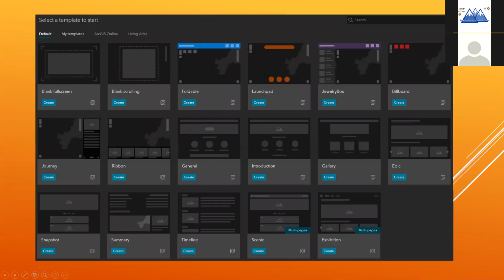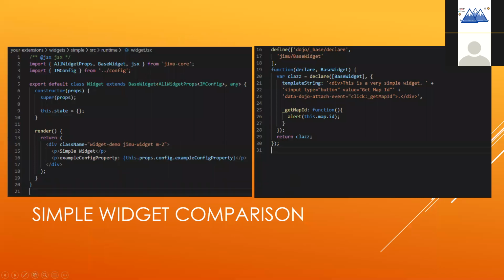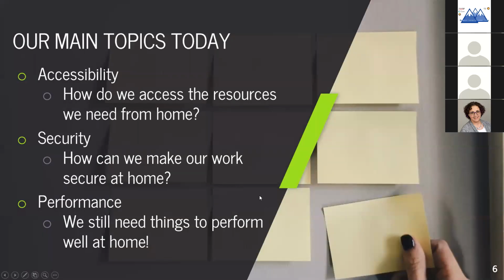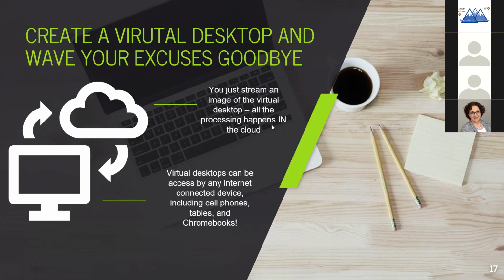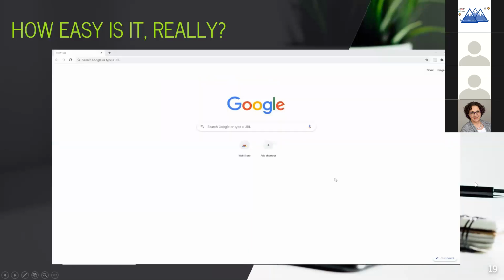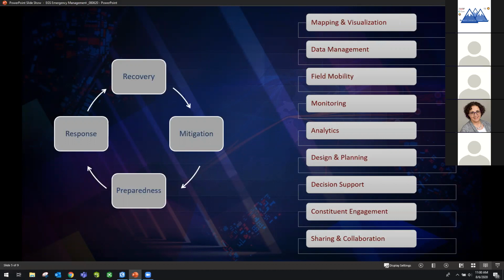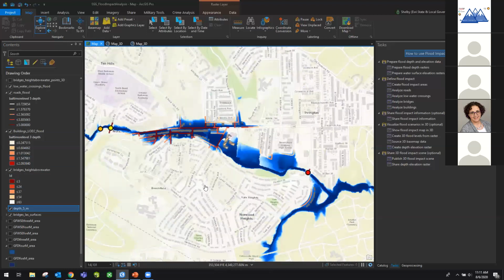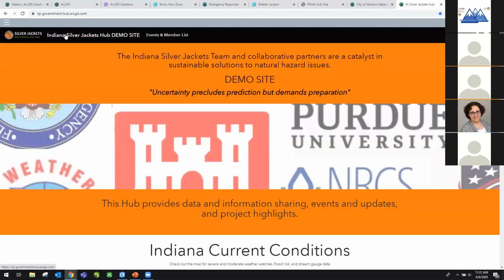2020 Elevations Geospatial Summer Series - Presentations 8/6/20 (ROK Technologies/ARGIS/esri)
2020 Elevations Geospatial Summer Series - Presentations 8/6/20 (ROK Technologies/ARGIS/esri)

Content includes:

- Builder vs Builder: What You Need to Know About ArcGIS Experience
Malaika Penn (Argis)
ArcGIS Experience Builder is a new option for generating content quickly for geospatially driven websites. Join Malaika Penn as she explores the strengths (and differences) between custom WebApp Builder options and the New ArcGIS Experience Builder, including a technical demo highlighting the differences. GIS managers and analysts alike will want to check out this talk for takeaways and advice on the best way to make the transition to ArcGIS Experience Builder and when to make the move.

- How to do GIS at Home During COVID
Lindsay Walker (ROK Technologies)
With our current events, many organizations are facing a sudden dilemma: how to enable their workforce to work from home for an unknown period of time. This comes with many challenges, from financial to logistical. In this talk we will cover some of the ways in which you can recover productivity (and maybe even a little sanity) while working from home. Some topics covered will include the value of virtual workstations, cloud-based license managers and databases, and how you can set them up yourself, why there's never been a better time to start web mapping, and a grab bag of other information on how to reclaim your awesome GIS from home.

- ArcGIS Capabilities for Emergency Management
Shelby Hines (esri)
Learn how to apply ArcGIS tools and capabilities to emergency management operations for natural hazards. This presentation will cover patterns of use and customer examples to show field mobility, decision support, and constituent engagement. In addition, look for a demonstration of new capabilities including 3D Flood Impact Analysis and ArcGIS Hub as a collaborative platform for information sharing.